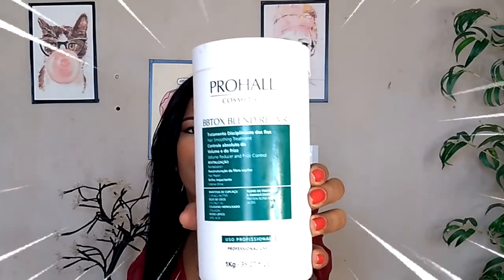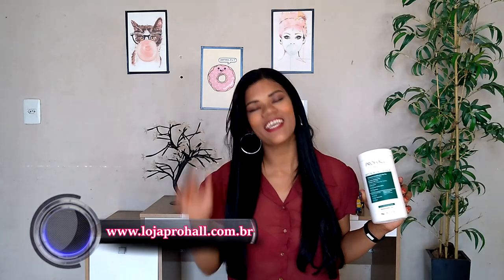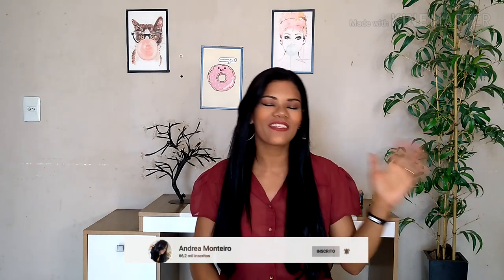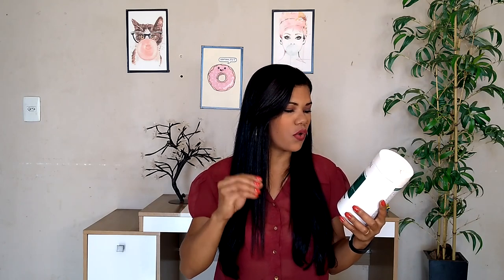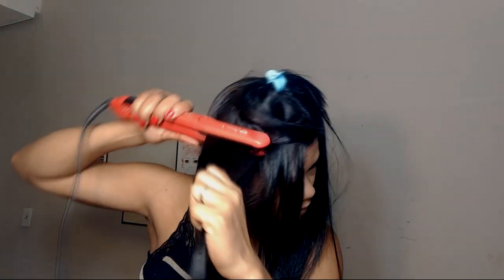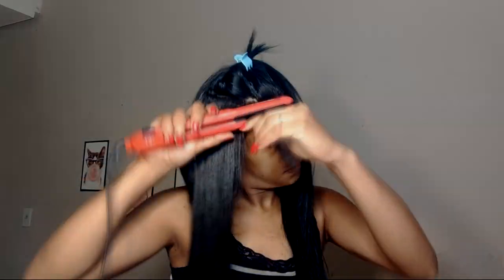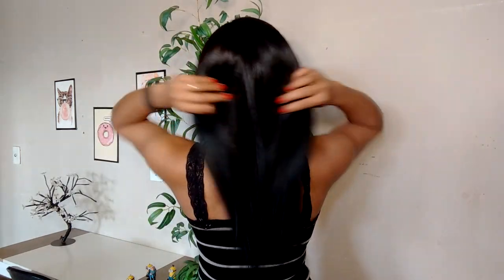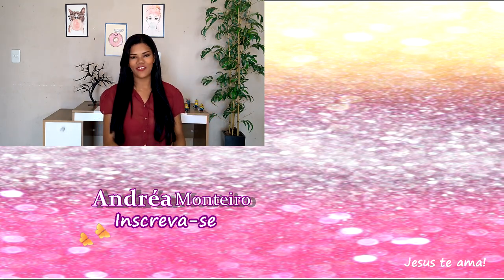BOTOX PROHALL PASSO A PASSO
prohall botoxcapilar progressiva BOTOX DA PROHALL PASSO A PASSO, faz o realinhamento capilar dos fios, reduzindo o volume, confiram o passo a passo e vejam o resultado desse botox maravilhoso.

O Btx Capilar Orgânico Blend Repair Sem Formol promove a selagem das cutículas  alinhamento dos fios e a reparação dos principais danos sofridos pelos fios. A ação do produto é feita diretamente na fibra capilar, onde ocorre uma nutrição intensa e a retexturização das camadas internas do fio.
Sua tecnologia é desenvolvida para recuperar cabelos danificados, uma vez que reduz o frizz e alinha os fios como um todo. O resultado do tratamento são cabelos cheios de vitalidade e brilho. Equilíbrio do ph e toque sedoso, o Btx Blend Repair tem sua composição enriquecida com quatro ingredientes principais, o Colágeno Hidrolisado, o Ácido Lático, o Óleo de Coco e o Lumini System. Quando unidos, os componentes formam um combo de hidratação capaz de equilibrar o pH dos fios e promover muito mais condicionamento às madeixas. As propriedades presentes nos ingredientes são capazes de segurar a hidratação por mais tempo no interior da fibra capilar e, assim, prolongar o toque macio e o semblante luminoso.

AOSS1985

0:01 inscreva-se no canal ;-)
0:05 e ative o sino